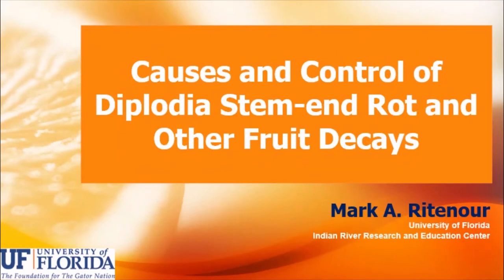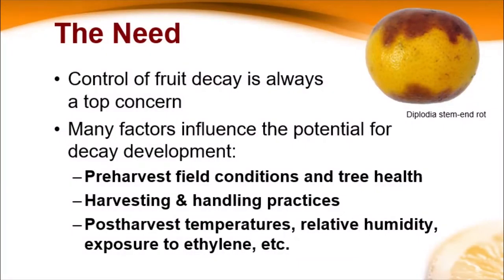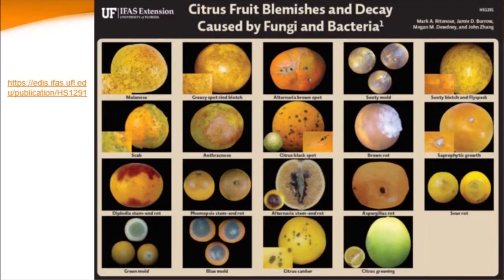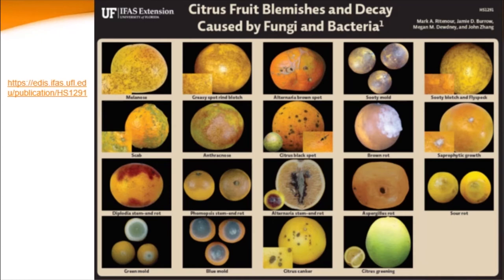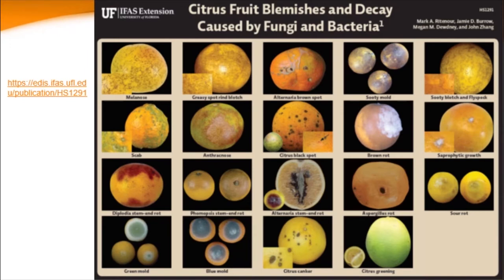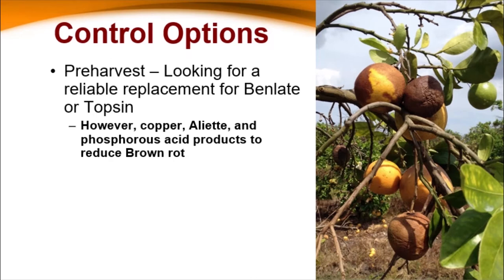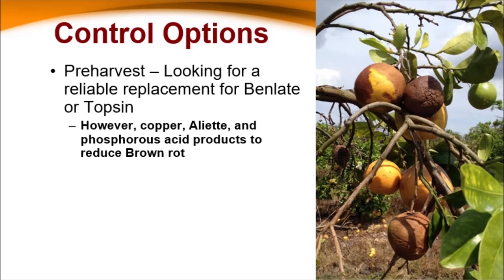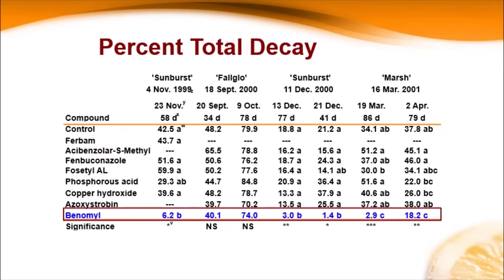Causes and control of Diplodia stem-end rot and other fruit decays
Causes and control of Diplodia stem-end rot and other fruit decays - Dr. Mark Ritenour, UF/IFAS IRREC